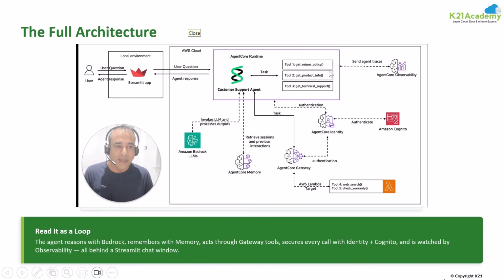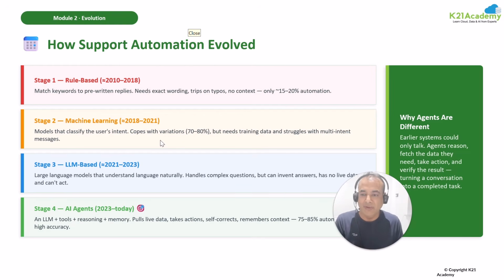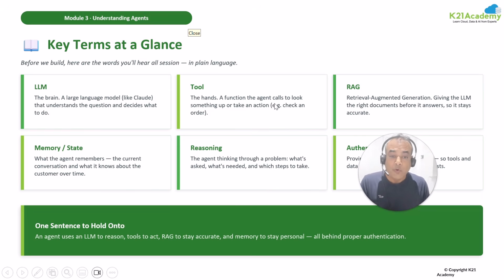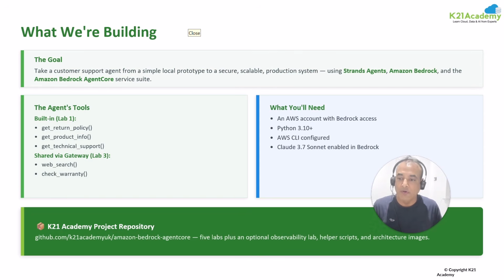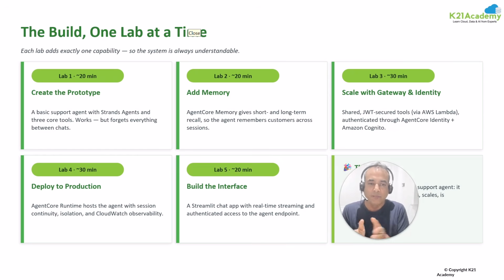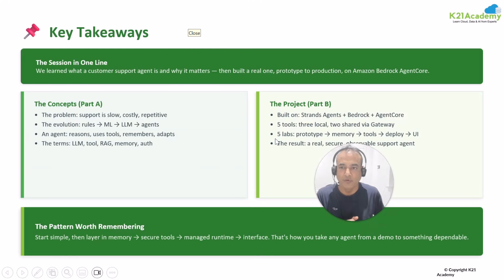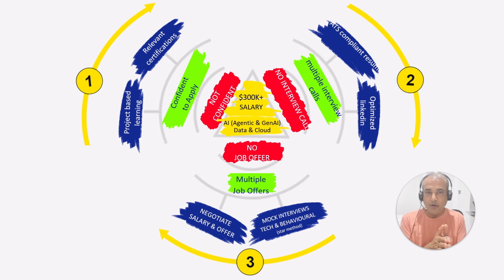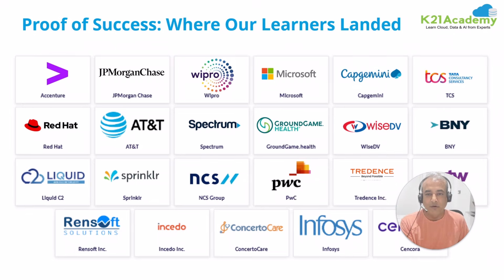Hands-On Project: Build Agentic AI with AWS Bedrock AgentCore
👉 Get a $120K–$250K+ Job in AWS Cloud, AI, Gen AI & Agentic AI. Check out the next step:

✅Want your personalised Al career roadmap? Answer a few quick questions (less than 2 minutes) and let our Senior Al Career Strategists create one for you

✅ FREE LIVE MASTERCLASS: How to Land a $300K+ Job in AI/ML, GenAI & Agentic AI in Less Than 6 Months

Most AI professionals can explain what an AI agent does.

Very few can walk an interviewer through one they've actually built.

That gap is what costs people the role.

In this video, you'll see a full production AI agent built end to end on AWS Bedrock — memory, authentication, tool use, observability, and a real user interface — broken into five labs you can follow one at a time.

If you're a Cloud Architect, Solutions Architect, DevOps Engineer, ML Engineer, or AI Engineer — or you're working toward any of these roles — this is the kind of project that changes how you show up in an interview.

Watch it through. Then come back to the description for the next step.

What you'll cover:
- Full AgentCore architecture: Runtime, Memory, Gateway, Identity
- Authentication and authorization using Amazon Cognito
- Tool use via AWS Lambda for web search and warranty lookups
- Short-term and long-term memory for session continuity
- CloudWatch observability and monitoring
- End-to-end Streamlit frontend for real user interaction
- How to explain this project in a job interview — the business problem, the numbers, and what the agent actually solves

Prerequisites: AWS account, SageMaker notebook setup, basic Python familiarity (non-developers can follow the architect/DevOps track).

TIMESTAMPS
0:00 Introduction and what you'll build
0:56 Full AWS architecture walkthrough (Bedrock, SageMaker, AgentCore)
2:03 AgentCore components: Observability, Identity, Gateway
3:04 Memory: short-term and long-term
3:48 The business problem this agent solves
4:25 Agent performance numbers: cost, speed, resolution rate
5:14 How AI agent technology has evolved (2010 to today)
6:21 What makes a real AI agent: reasoning, tools, memory, auth
7:36 LLMs overview: Claude, AWS, OpenAI and choosing your model
8:08 Tools, RAG, and external integrations
9:03 Authentication and authorization in agentic systems
9:28 Prerequisites: who this is for (architects, DevOps, developers)
10:55 AWS account setup and warming up Bedrock and SageMaker
12:49 End-to-end flow: how the user query moves through the system
13:32 The 5-lab project structure
14:00 Lab 1: Build the basic agent prototype (no memory)
14:23 Lab 2: Add memory (short-term and long-term)
14:30 Lab 3: Scale with gateway, identity, and AWS Lambda
14:54 Lab 4: Production deployment on AgentCore Runtime + CloudWatch
15:25 Lab 5: Build the Streamlit frontend (customer-facing UI)
16:03 Final end state: complete production customer support agent
17:12 How to access the full project inside the K21 program
17:24 The 3-step job framework: from not confident to multiple offers
19:04 Free masterclass walkthrough and how to register

46,000+ IT professionals trained | 91% placement rate
4.8 Google Rating | 4.6 Trustpilot